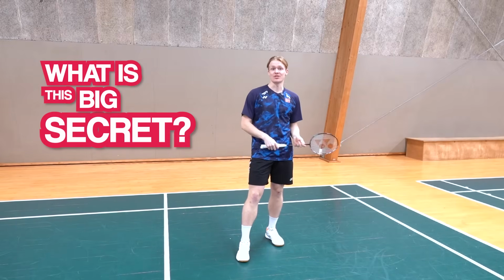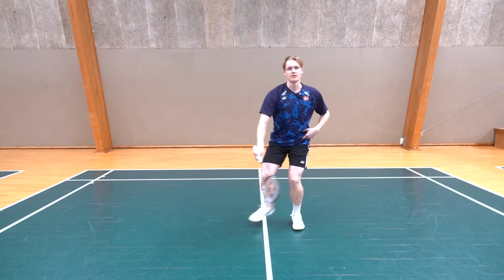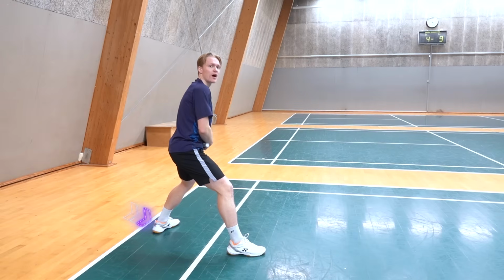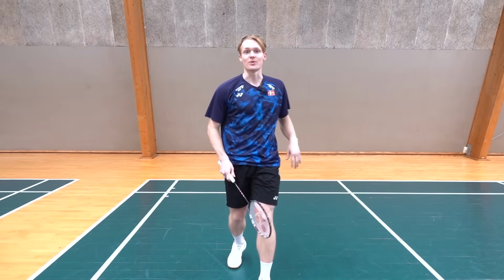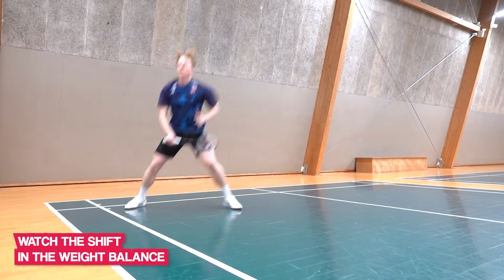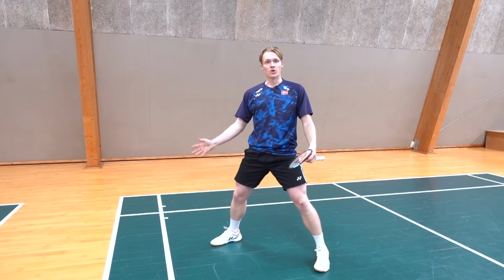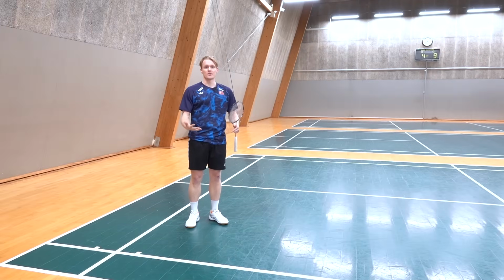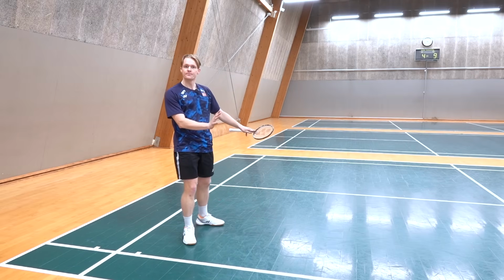Jump higher in badminton - Footwork secret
Jump higher in badminton - Footwork secret😀 Welcome to this essential footwork video about how to use the floor to generate more power in your badminton footwork. We will reveal the big secret about using the forces from the ground in your scissor jump, China jump, and jump smash.💯💪🏻

BADMINTON E-LEARNING APP & WEBSITE
🚀 The World´s most extensive video archive to level up Your game.
🏸 Exercises, Tactics, Physical, Tutorials, Kids Academy & more
📆 Training Plan Builder & Masterclasses

VIDEO TIMES
00:00 - Intro
00:13 - What is the big secret
00:33 - The Scissor jump
02:47 - The China jump
04:54 - The Jump Smash
06:57 - Outro